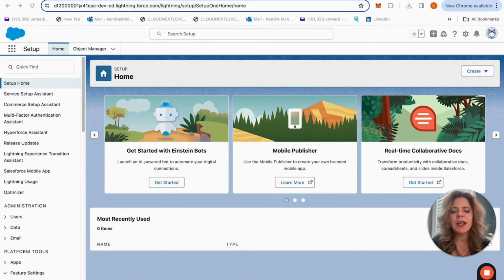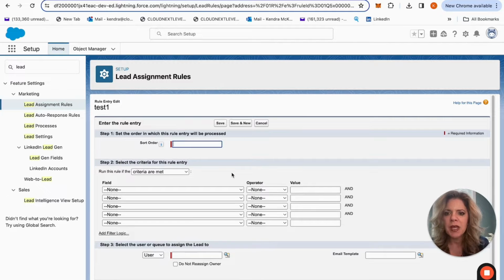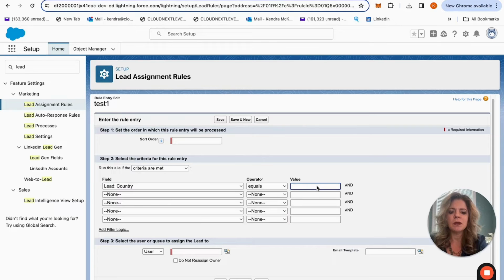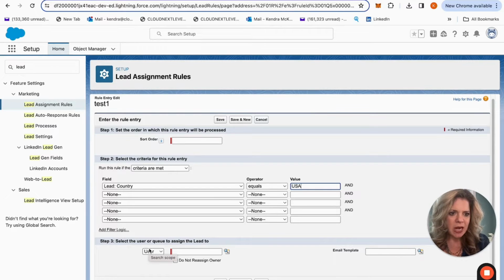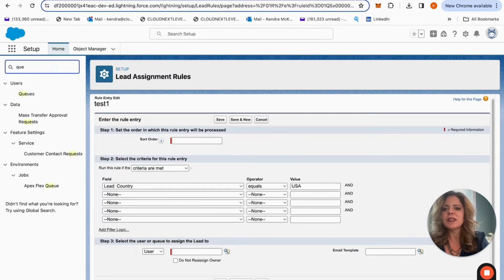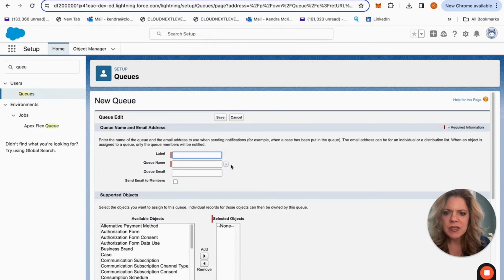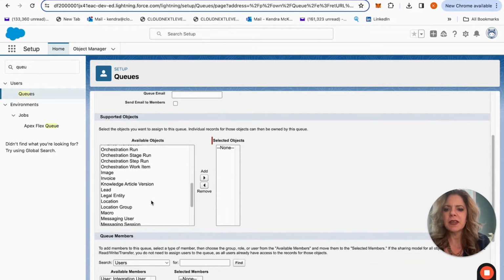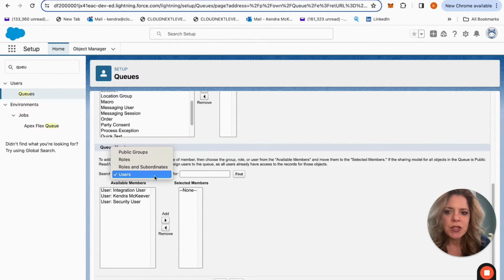Salesforce Lead Assignment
Discover how to keep your leads hot with Salesforce's built-in functionality! This video reveals a goldmine for sales leaders facing the all-too-common issue of leads going cold before contact.

We walk you through Salesforce setup and demonstrate how to use lead assignment rules to ensure immediate action on incoming leads. Learn to assign leads based on criteria like geography or industry directly within Salesforce, without the need for custom development or complex flows.

This tutorial is designed for any sales team looking to enhance their lead management process and improve conversion rates. By leveraging Salesforce's native capabilities, you can ensure leads are quickly distributed to the right team members, keeping your sales pipeline efficient and dynamic.

Watch now to unlock the secrets of effective lead management with Salesforce and never leave money on the table again.